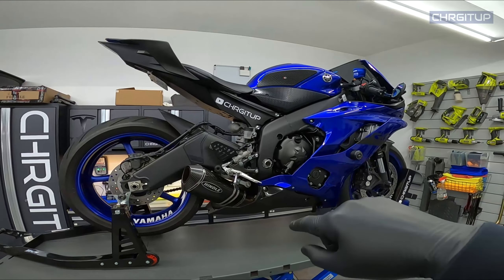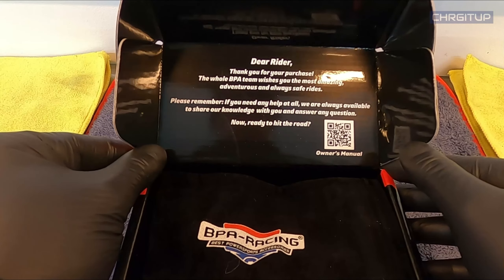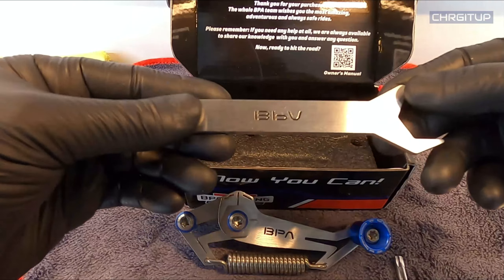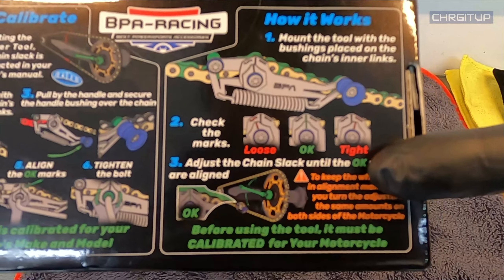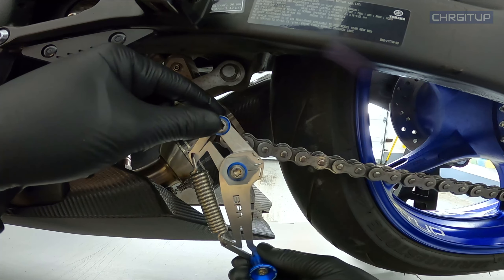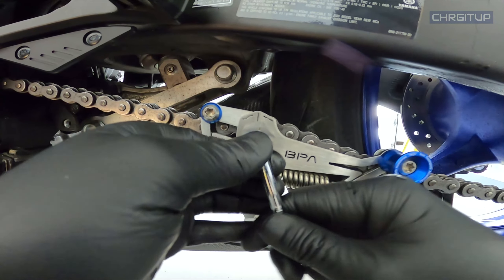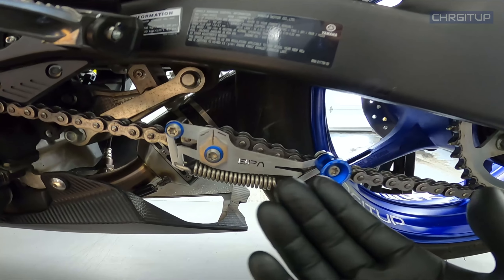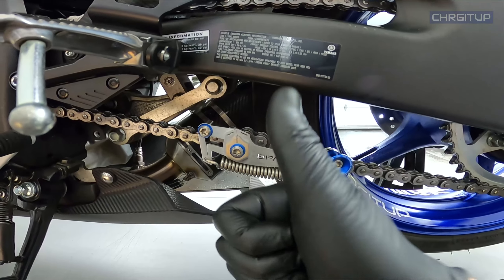BPA Chain Adjustment Tool!!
I found this random chain adjustment tool online and just had to order it to see what it was all about. You know what!? I am pleasantly surprised by what this tool is and does and I 100% think this makes adjusting your chain easier, take a look as I break down the tool usage in this video!

✦GoPro Hero 8 Bundle
✦GoPro Hero8
✦128GB Micro SD Card
✦GoPro Dual Battery charger
✦Go Pro Rechargeable Battery
✦GoPro Removable Type-C Port
✦GoPro 3.5mm Mic Adapter
✦GoPro Extension Arm 3 Piece
✦OSMO Mobile 3
✦OSMO Mobile Travel Case
✦Ultra Bright LED
✦Video Microphone
✦Triple Cold Shoe Mount
✦Tripod Stand
✦DJI OSMO extension bar
✦DJI Mavic Mini Fly More Combo
✦Propeller Holder
✦Lens Filter Set
✦Laptop Stand
✦Three Way Tripod for GoPro
✦Tripod Adapter Suction Cup Holder
✦360 Degree Rotation Suction Cup
✦3-Cup Action Cam Suction Cup Mount
✦Triple Suction Cup Mount
✦Purple Panda Microphone
✦3M Molding Tape
✦Phone Holder